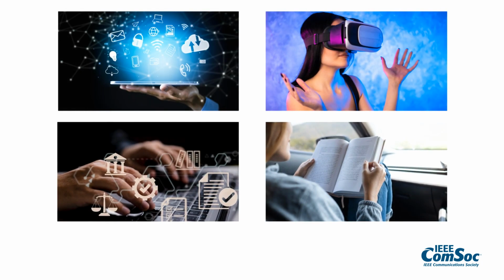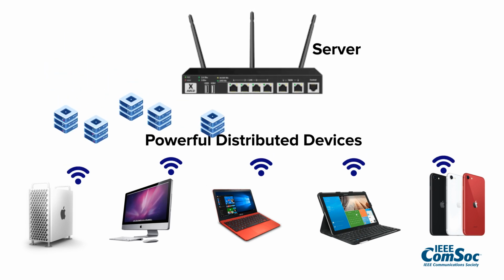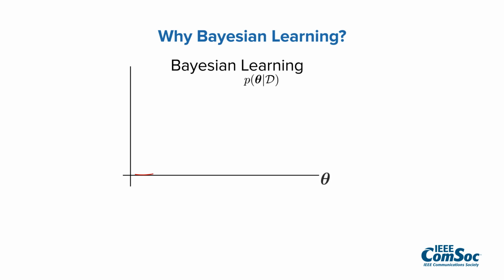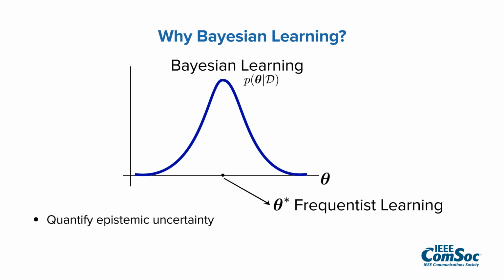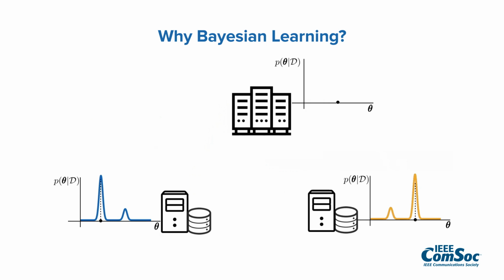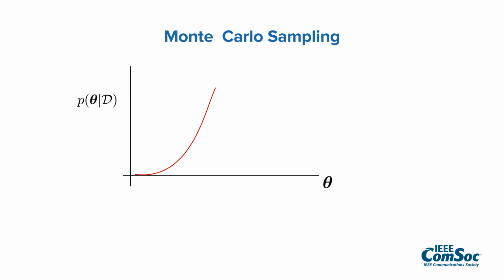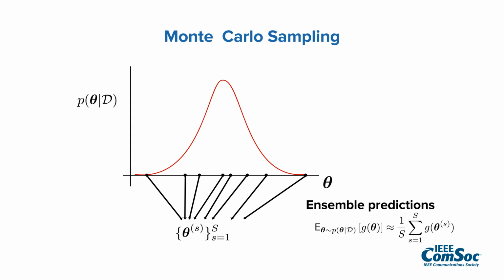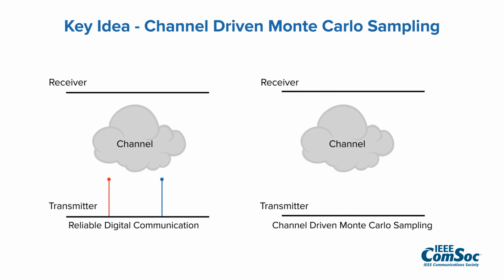Channel-Driven Monte Carlo Sampling for Bayesian Distributed Learning in Wireless Data Centers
IEEE ComSoc selected publications: “Channel-Driven Monte Carlo Sampling for Bayesian Distributed Learning in Wireless Data Centers”, by
D. Liu and O. Simeone. IEEE Journal on Selected Areas in Communications, vol. 40, no. 2, pp. 562-577, Feb. 2022.

Conventional frequentist learning, as assumed by existing federated learning protocols, is limited in its ability to quantify uncertainty, incorporate prior knowledge, guide active learning, and enable continual learning. Bayesian learning provides a principled approach to address all these limitations, at the cost of an increase in computational complexity. This paper studies distributed Bayesian learning in a wireless data center setting encompassing a central server and multiple distributed workers. Prior work on wireless distributed learning has focused exclusively on frequentist learning and has introduced the idea of leveraging uncoded transmission to enable “over-the-air” computing. Unlike frequentist learning, Bayesian learning aims at evaluating approximations or samples from a global posterior distribution in the model parameter space.